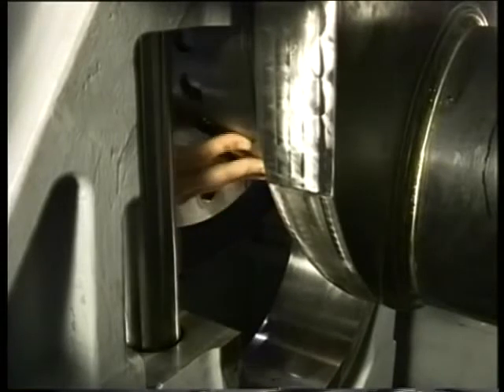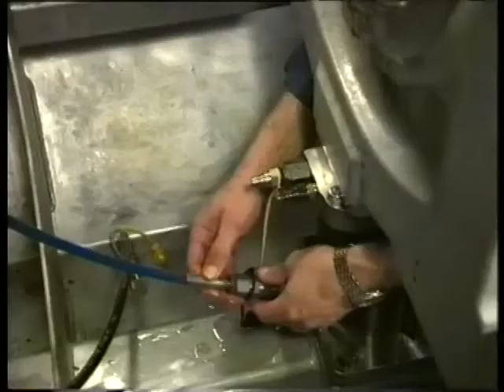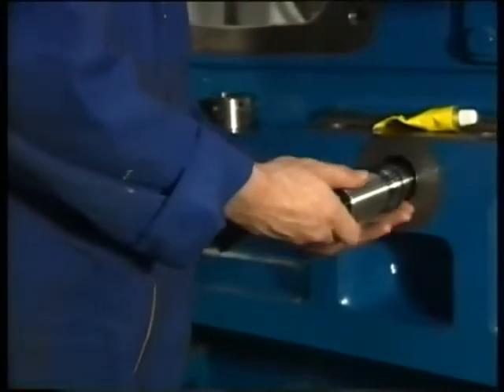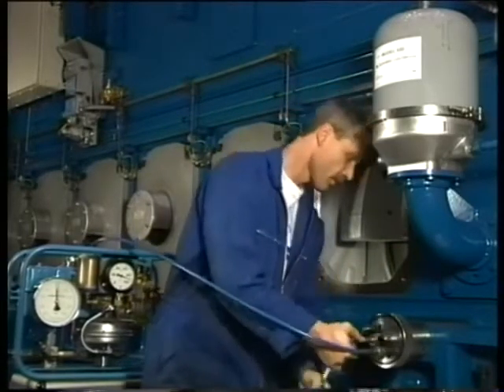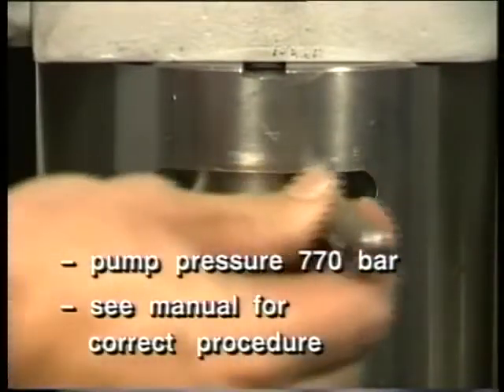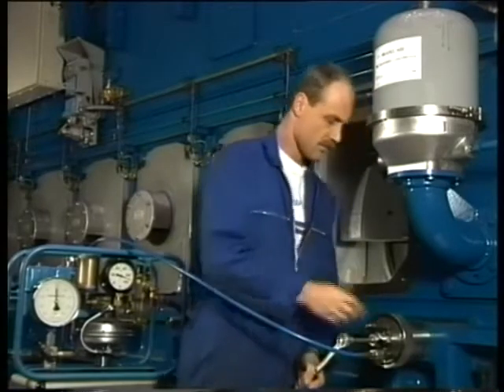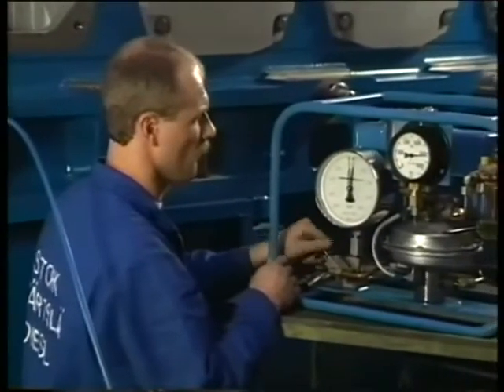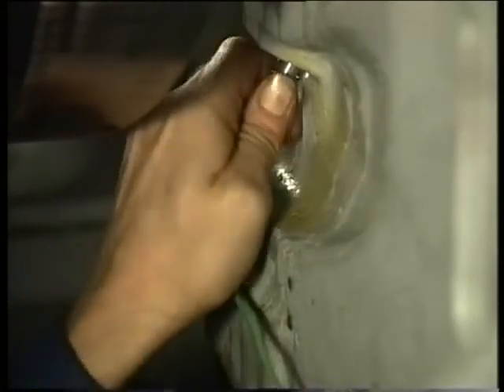06 Assembly of The Main Bearing || Wartsila Diesel Engine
06 Assembly of The Main Bearing || Wartsila Diesel Engine